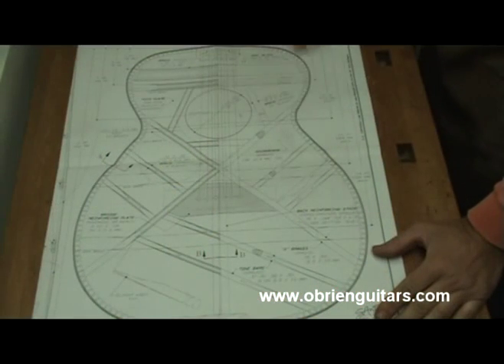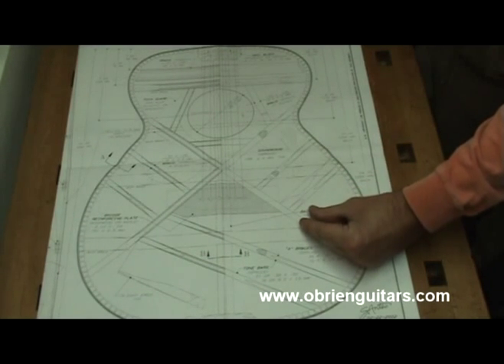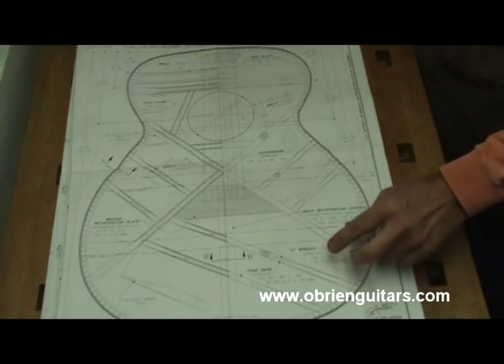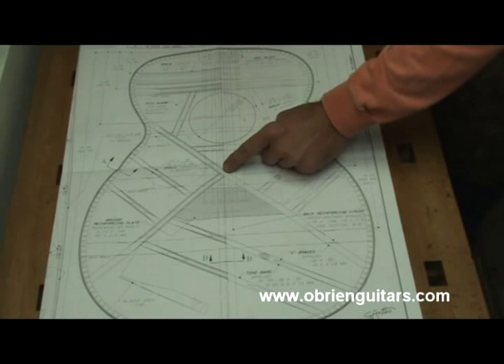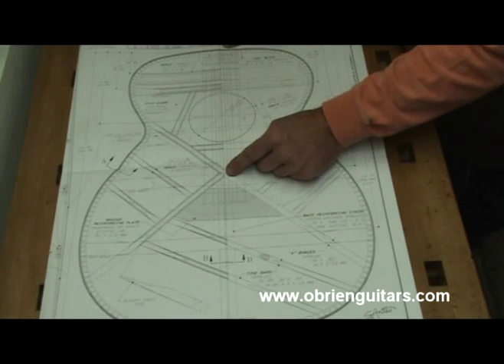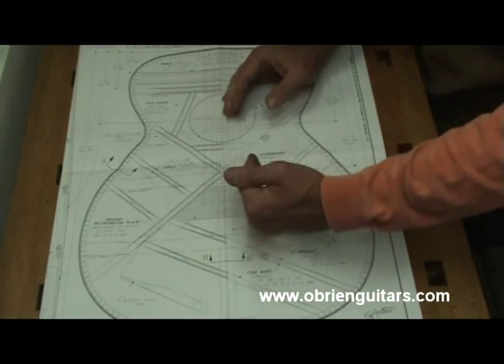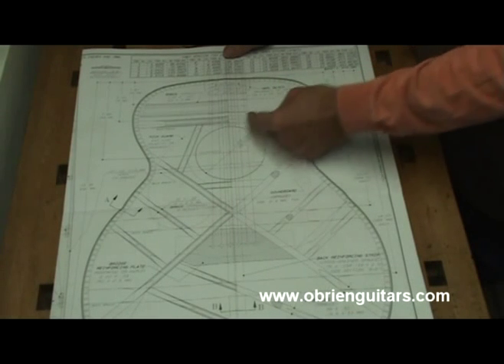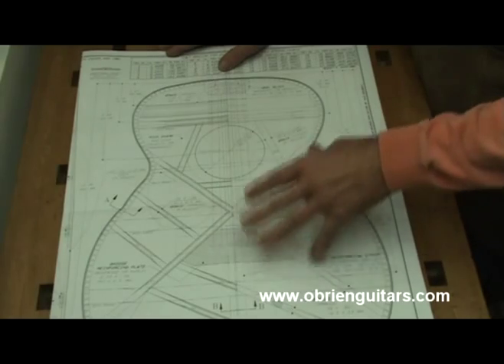Robert O'Brien Online Acoustic Guitar Building Course - Chapter 4 - Lesson 9 - Top Bracing Overview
This lesson is taken from Robert O'Brien's Online Acoustic Guitar Building Course. Build your own guitar using my online video lessons. Over 150 lessons and 25 hours of instruction with everything you need to know to build and finish your own acoustic guitar.